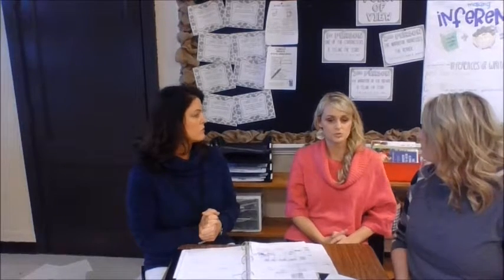Rural LIFE Allison Seeley - Sulphur Springs Elem - Brandi Wilson and Sandy Hughes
Supporting Teachers to Improve Instruction using Personal Learning Paths